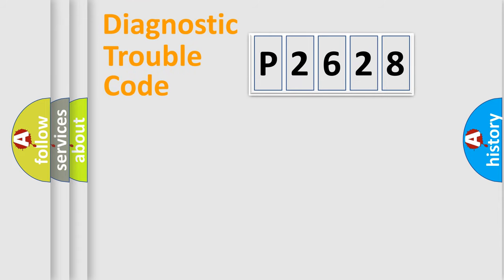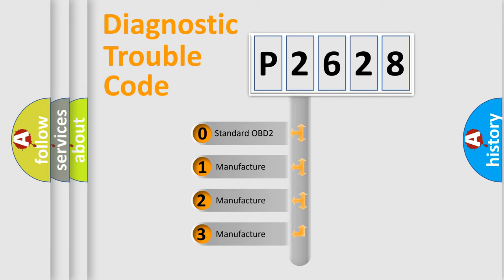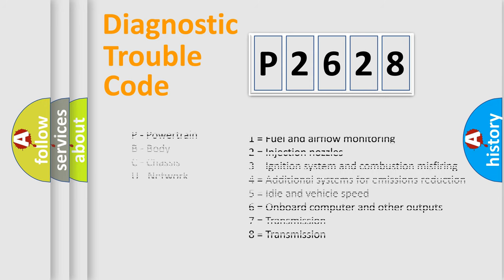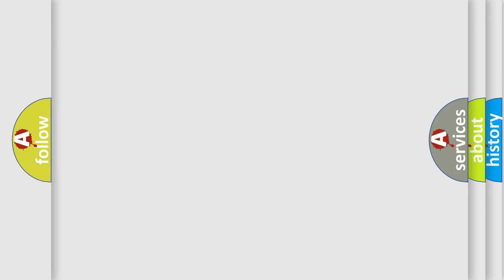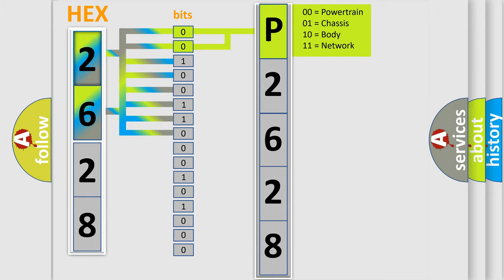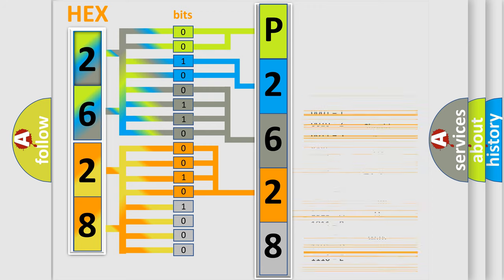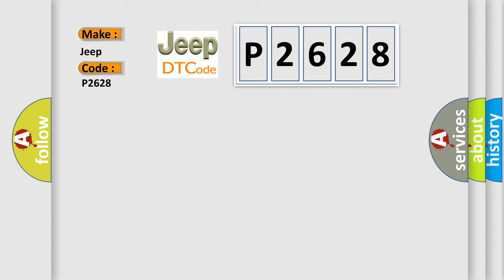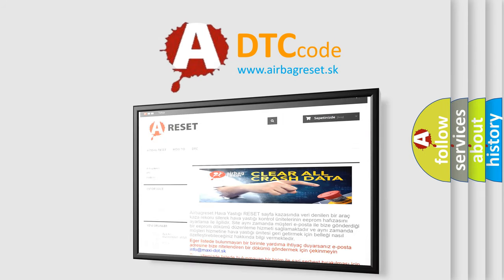DTC Jeep P2628 Short Explanation